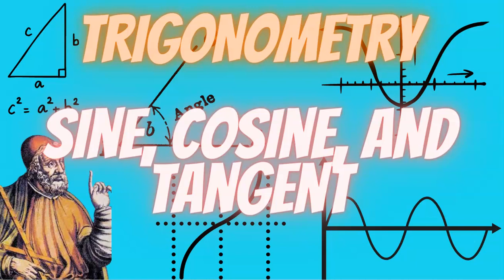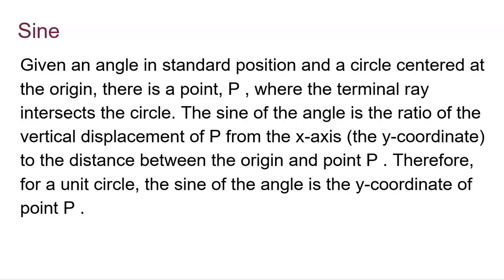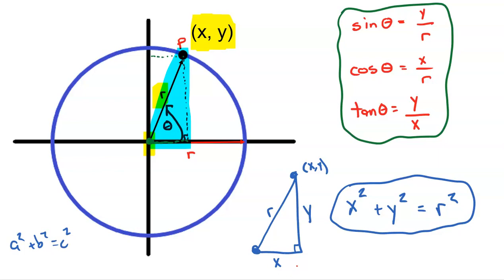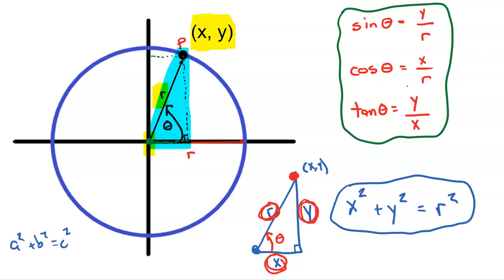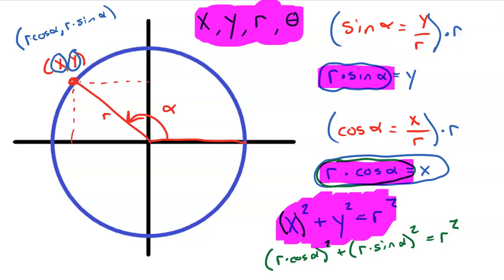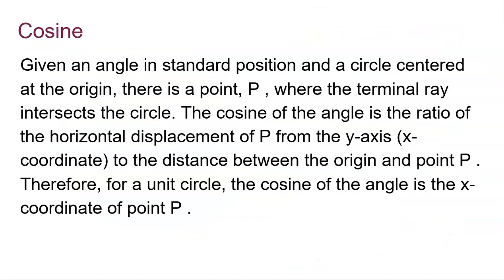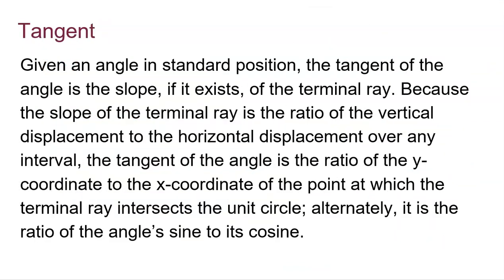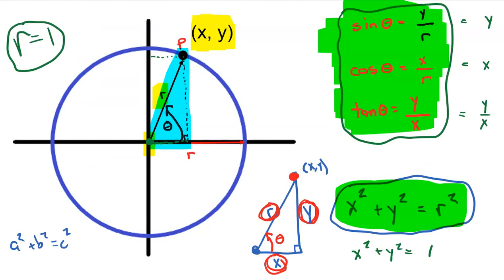Sine Cosine and Tangent EXPLAINED! [AP Precalculus Topic 3.2]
This video covers topic 3.2 of AP Precalculus over sine, cosine, and tangent.  The official definitions of these terms can be a little confusing but hopefully this video will make it all very clear!